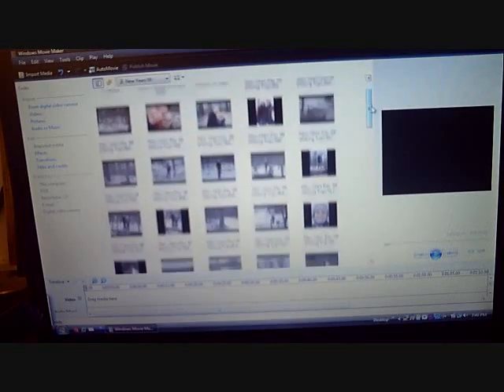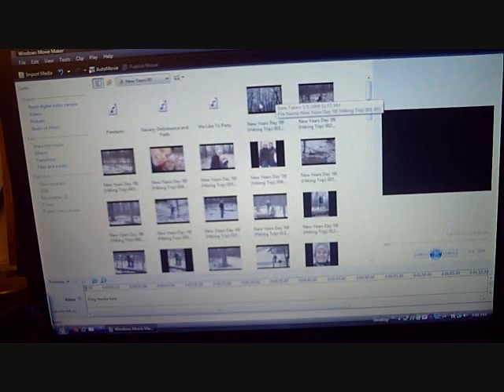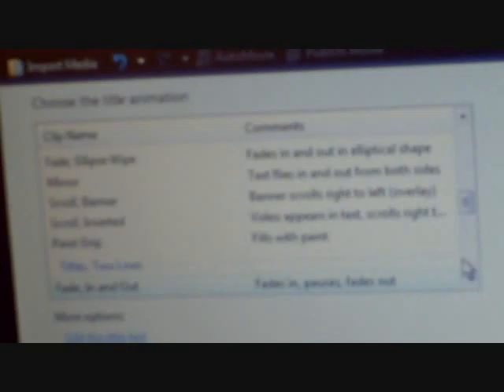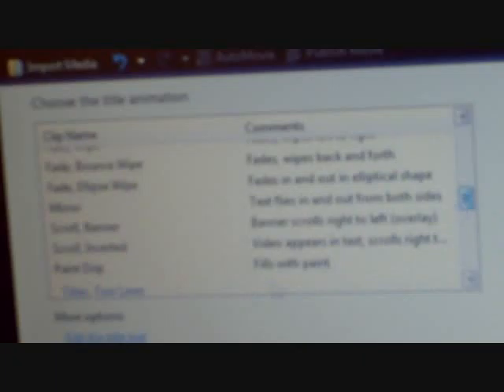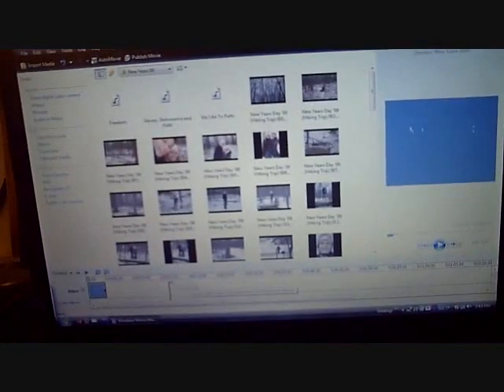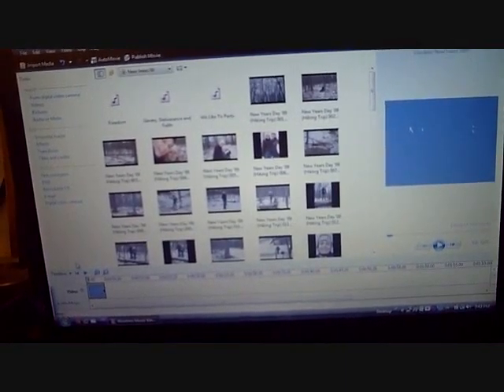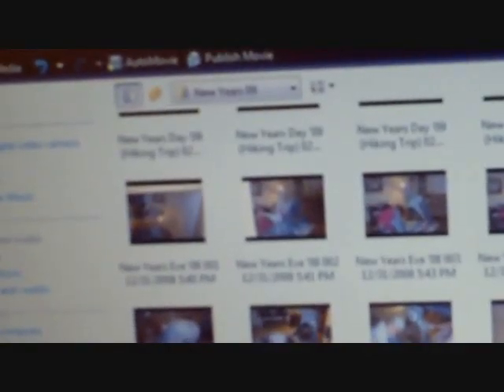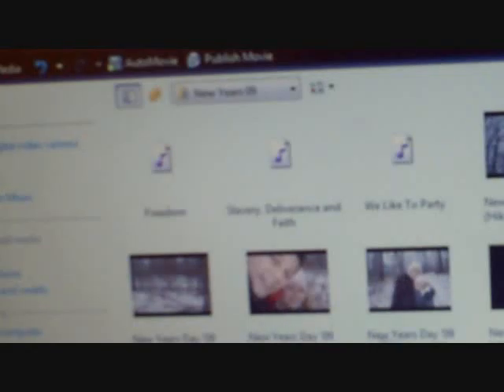Windows Movie Maker Tutorial Part 2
Windows Movie Maker Tutorial (Pt 2)